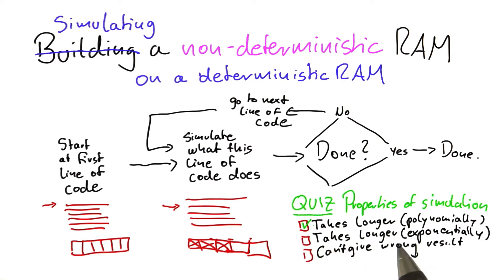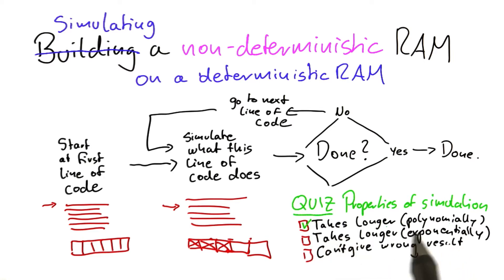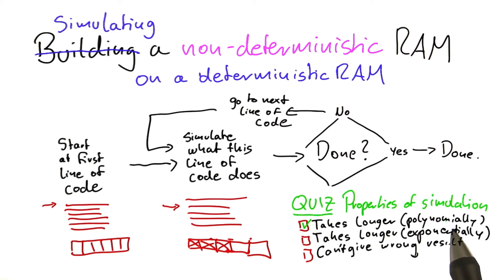Building A Non-Deterministic Ram - Intro to Theoretical Computer Science